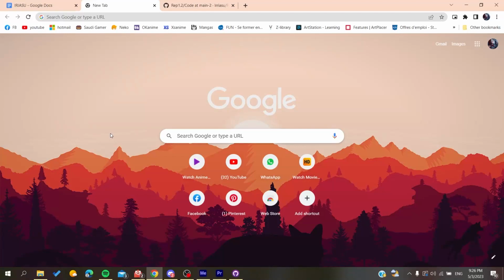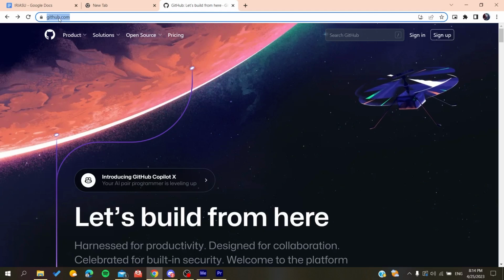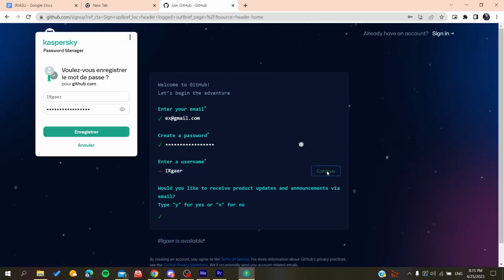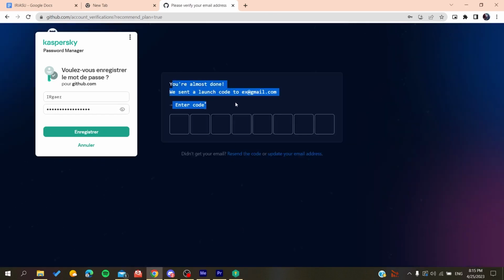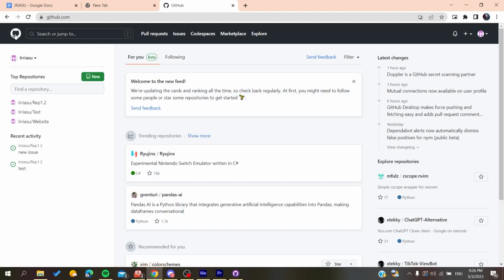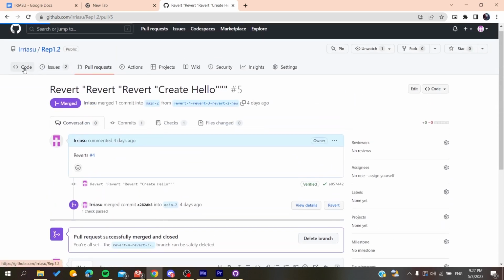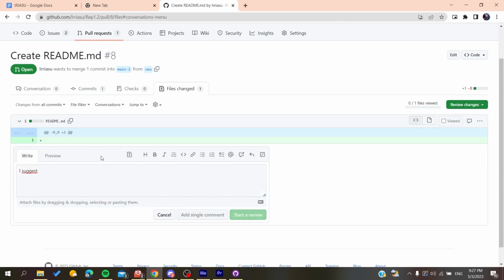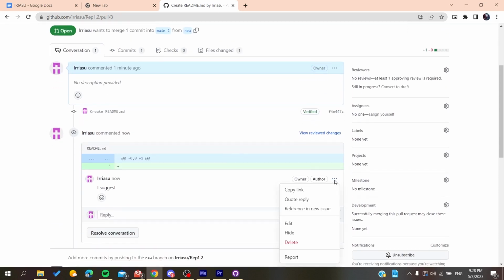How To Suggest Change GitHub Tutorial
Today we talk about suggest change github,github,github tutorial,programming